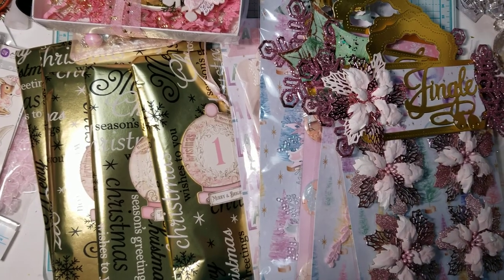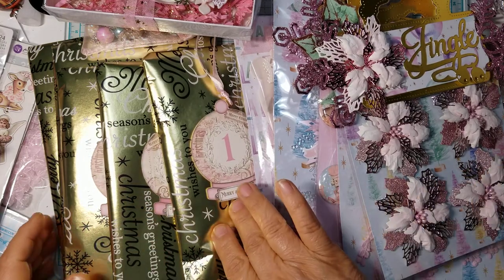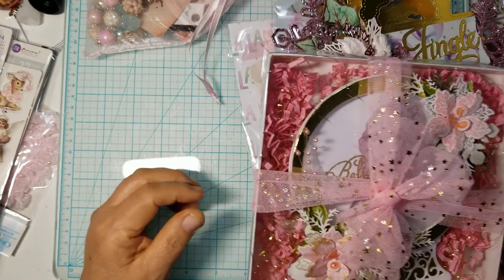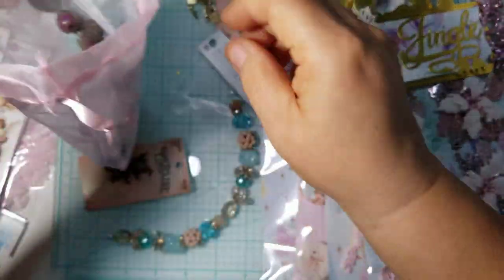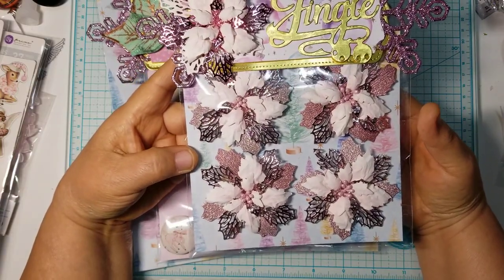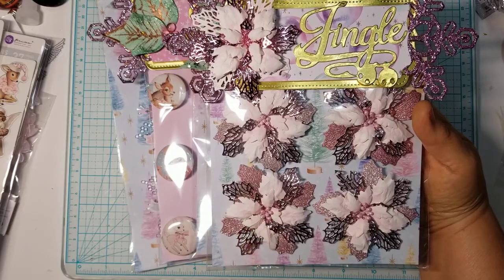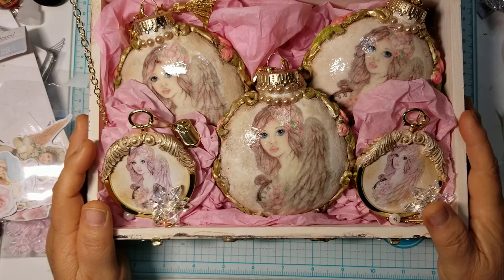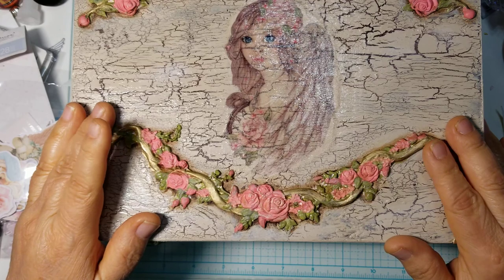Swap for Alicia